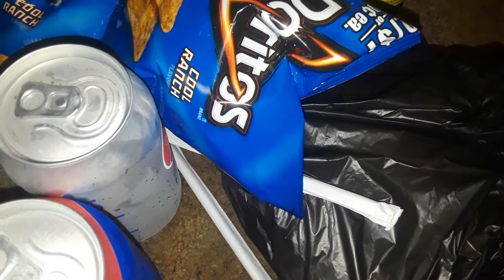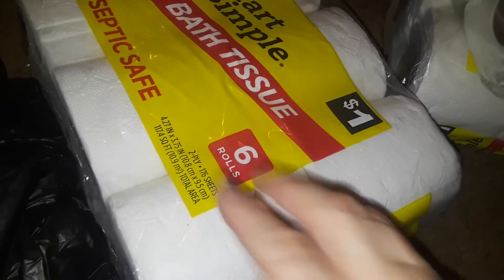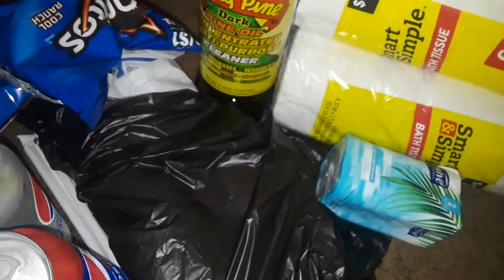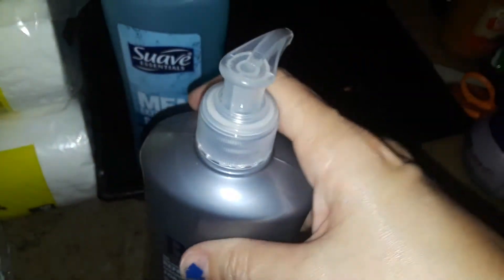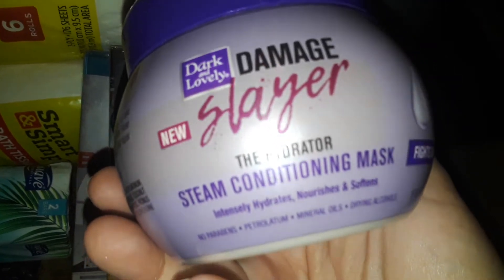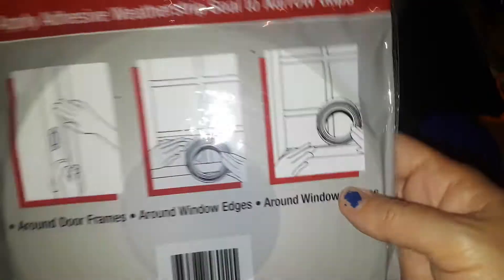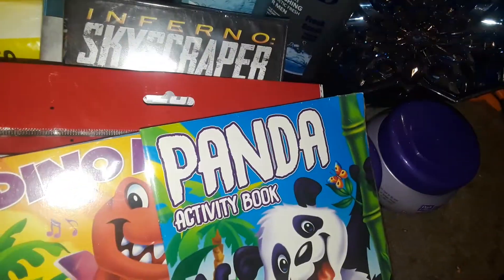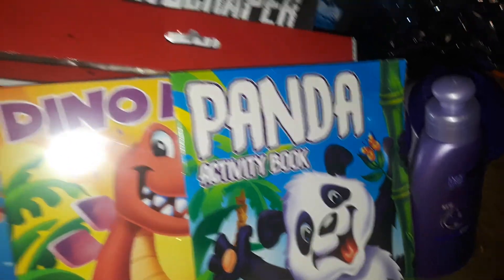dominican store dollar general and dollartree haul💙💙💙